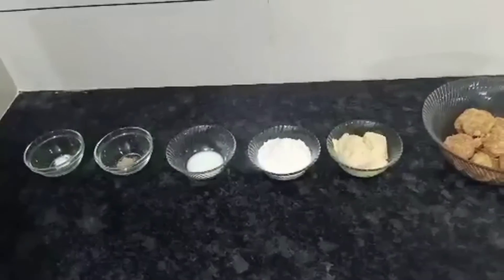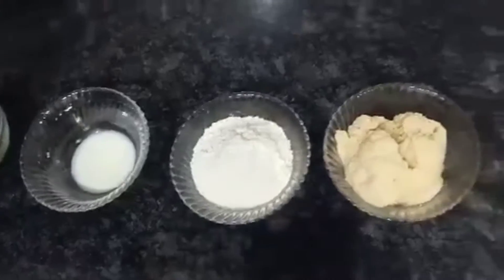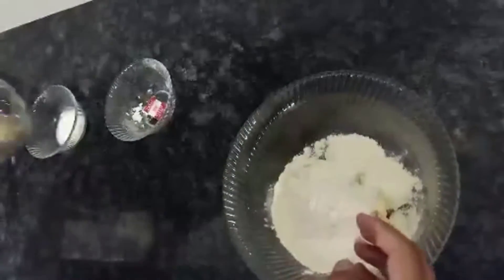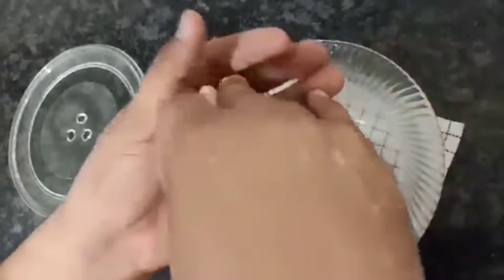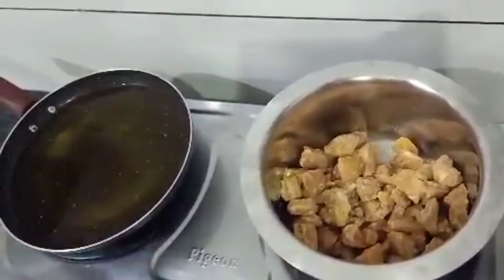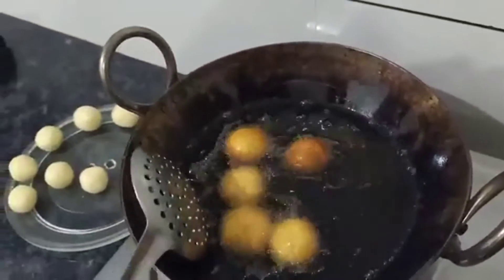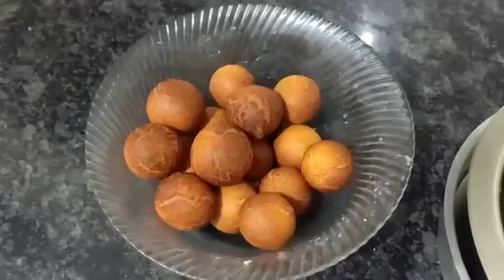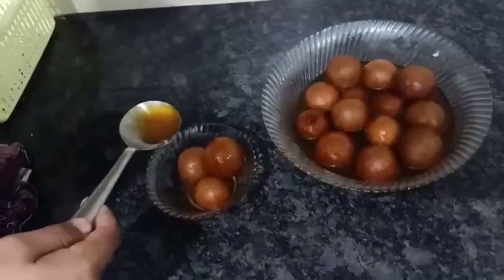Jaggery Gulab Jamun at Home | Easy Recipe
Make Jaggery Gulab Jamun at home in easy steps.